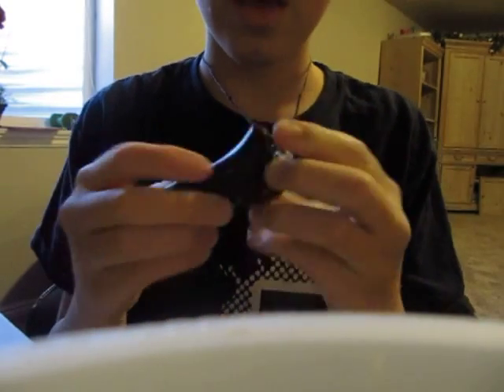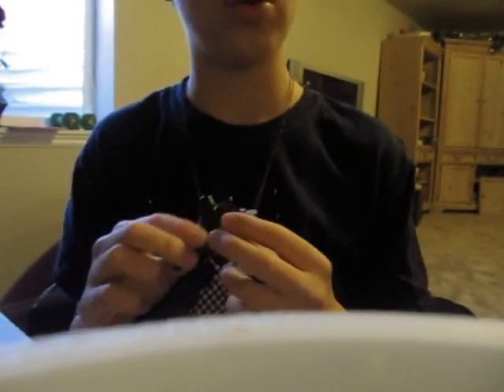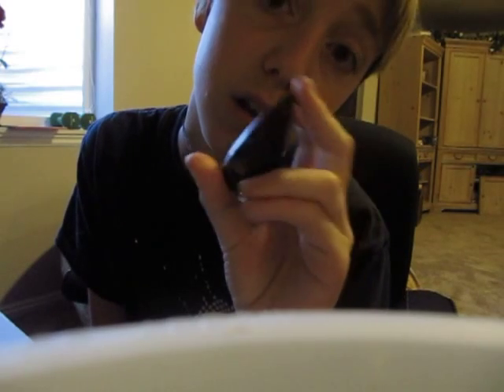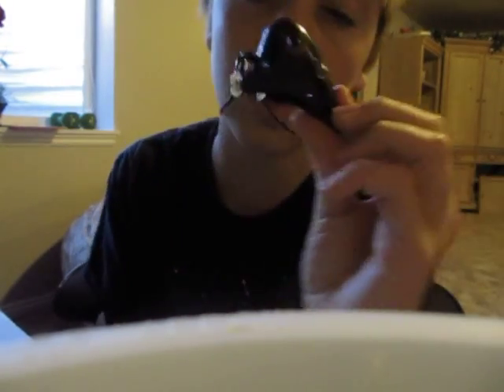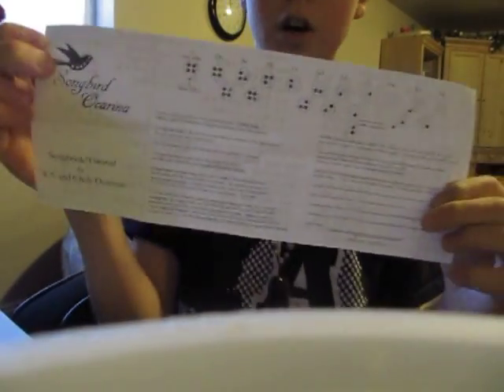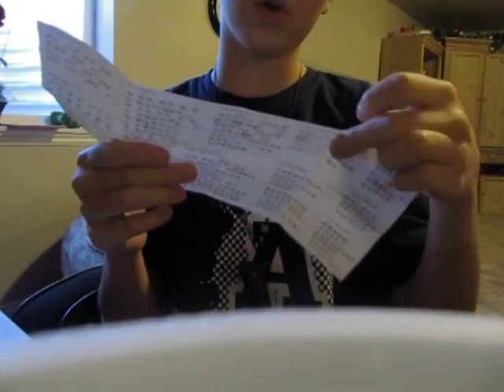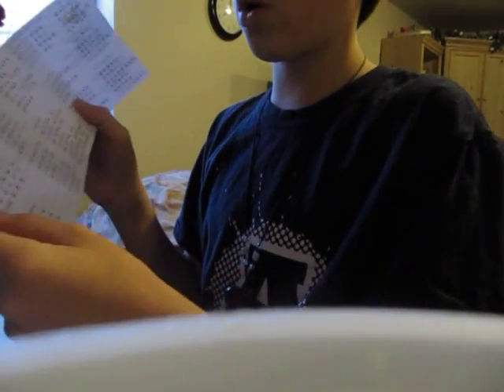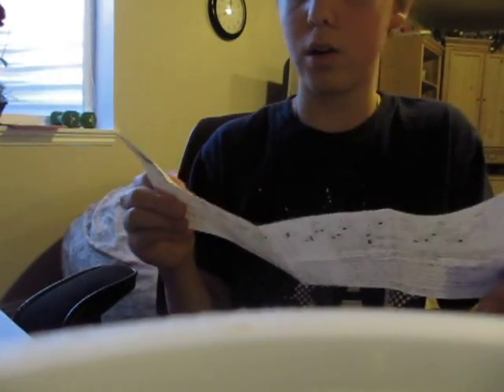songbird ocarinas sopranino in the key of F review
i love this ocarina it is so fun to play just a little shrill on the ears lol this video took over 800 minutes to upload so no rude comments (not that ive ever got any but still)